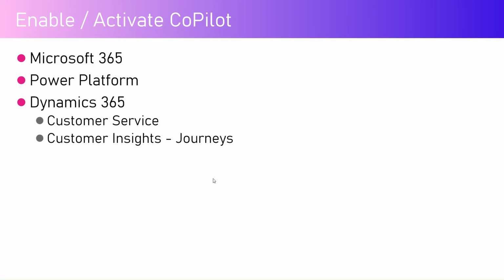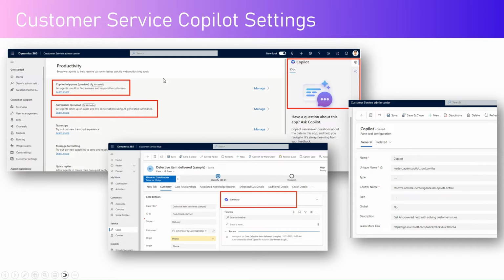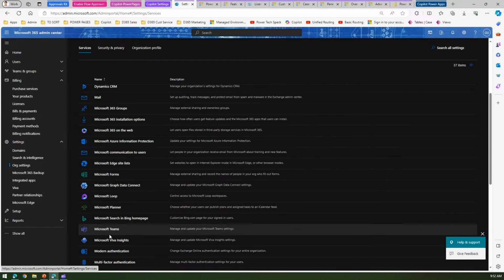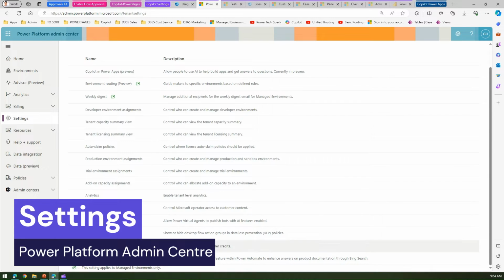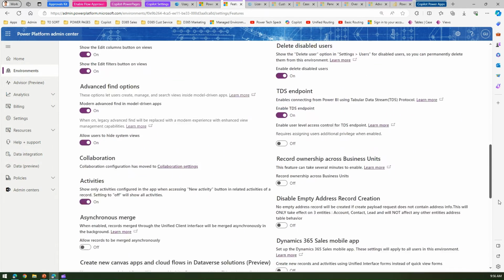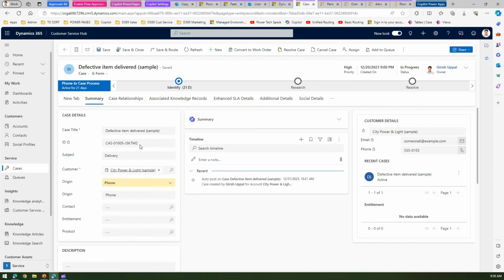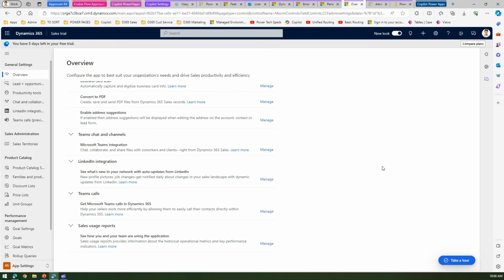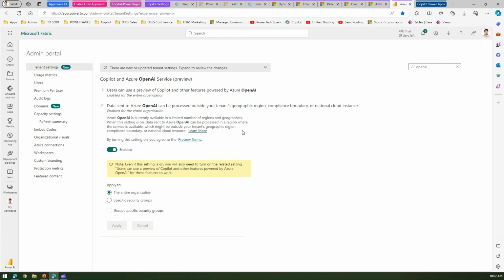Copilot Settings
This video demonstrates how to enable various backend settings with regards to Microsoft Copilot.

Girish Uppal walks you through the application settings for activating and enabling settings in Microsoft 365 Admin Centre, Power Platform Admin Centre, Power Apps Settings, Power Automate Settings, Dynamics 365 Customer Service Admin Centre, Power BI Admin Centre, Dynamics 365 Sales and Customer Insights applications.